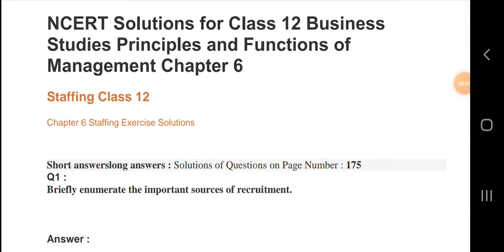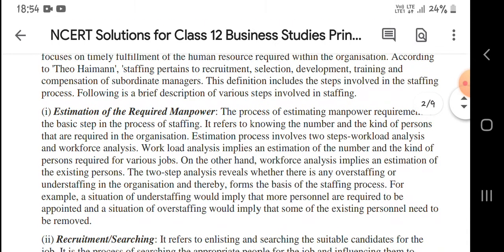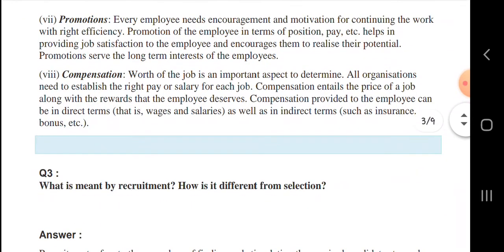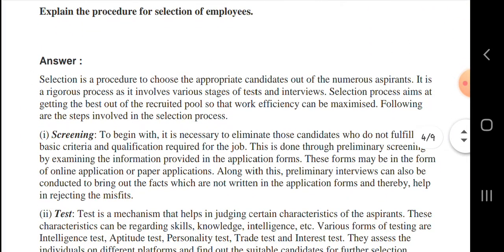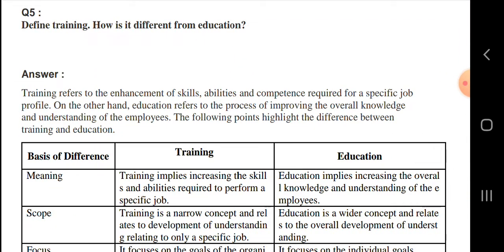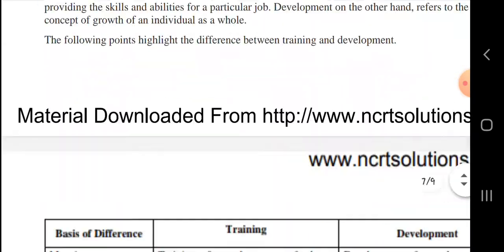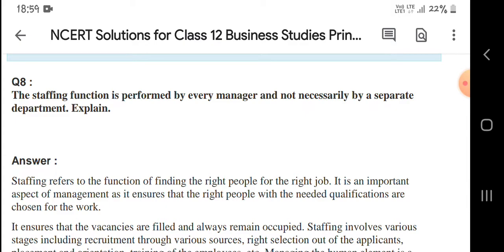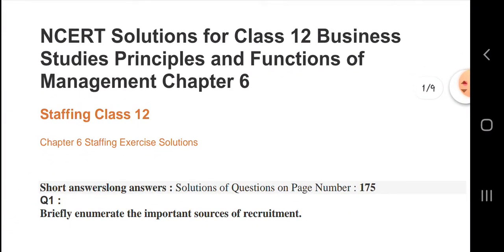12th standard business studies 6th chapter explanation/staffing/by m n Coaching centre